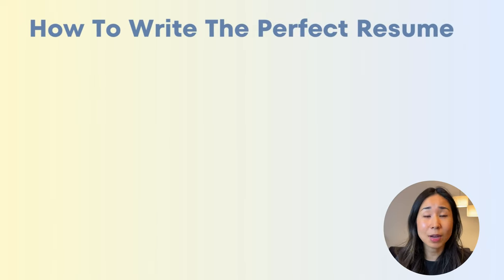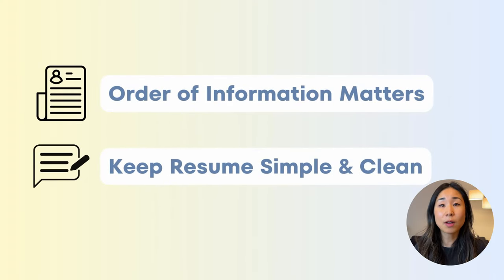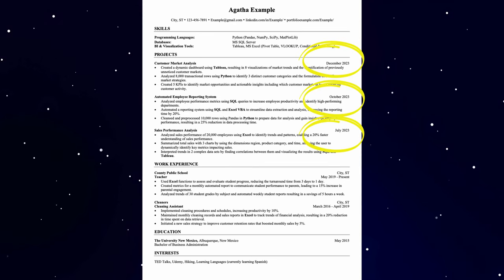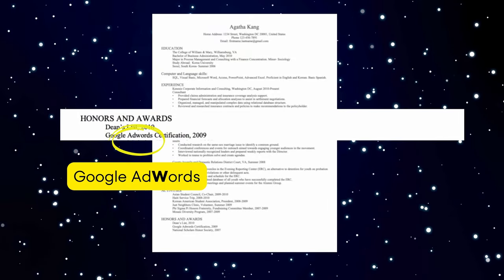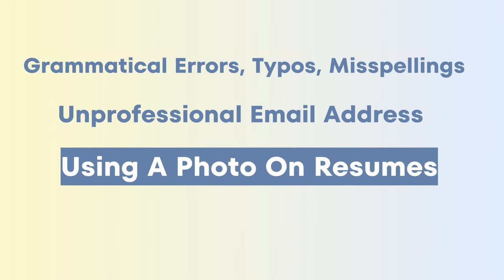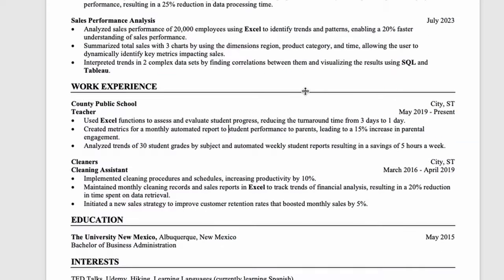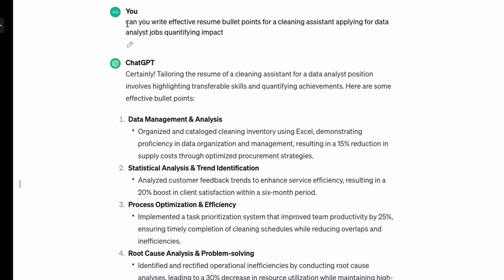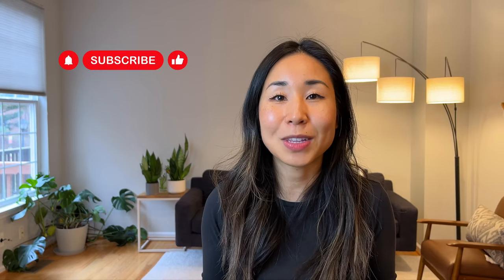How To Write a Data Analyst Resume To Get A Job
How to write a resume for an entry-level beginner data analyst to get a job and interviews. I go over how to write a resume for new Data Analysts to get interviews, including what data analyst skills to include in the resume, common resume mistakes to avoid, and how to use your data analytics portfolio on your resume and use the data analyst job description. Use the links below as references:

📄 ABOUT ME:
My mission is to help you grow your career, especially in the world of data analysis. Switching careers to become a data analyst from a non-tech background was overwhelming. I made a lot of mistakes and wasted time trying to figure it out. But having been a manager of data analytics and now a senior business intelligence engineer in tech (FAANG), I've learned a lot and I'm excited to use my experiences to help you navigate your career path. I hope this channel gives you the clarity and motivation to get started!

⌚️Timestamps
00:00 - Intro
00:45 - Key Point 1
04:25 - Resume Mistakes
06:21 - Resume Template
06:47 - Key Point 2
08:17 - Key Point 3
10:23 - Outro